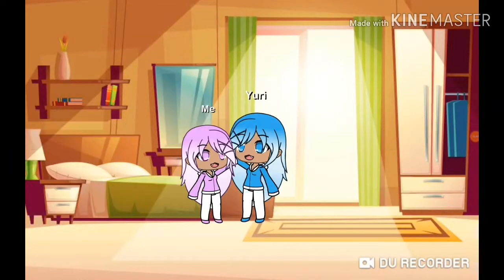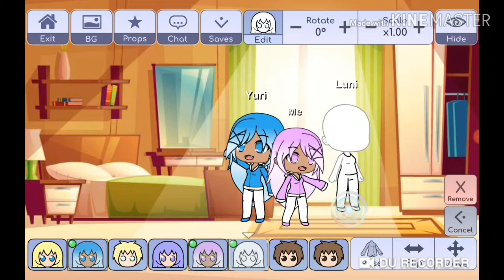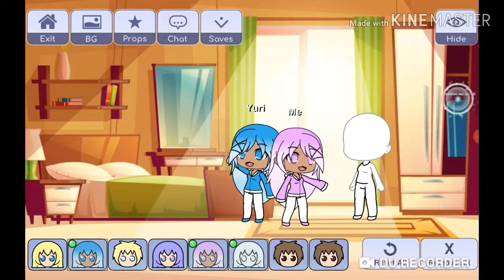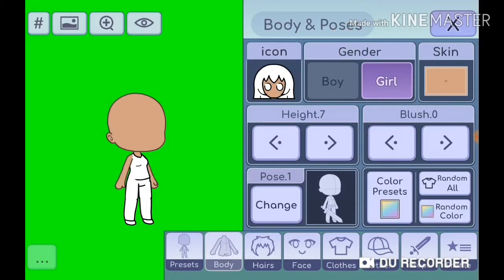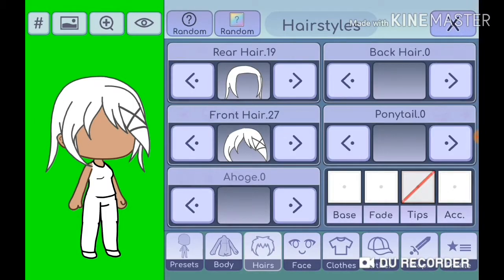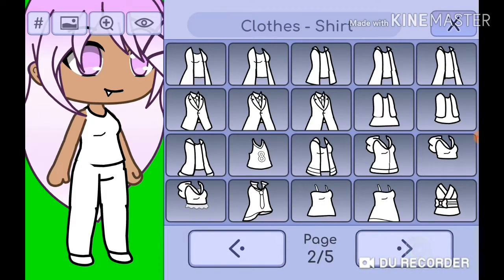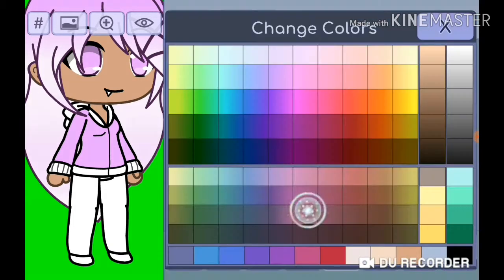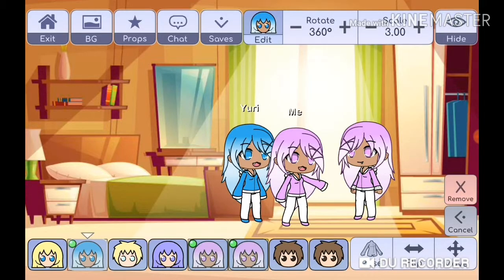How to make my avatar